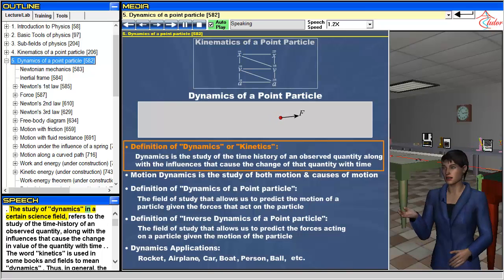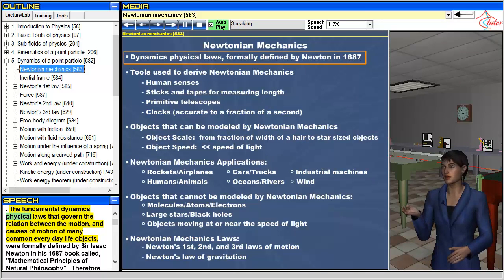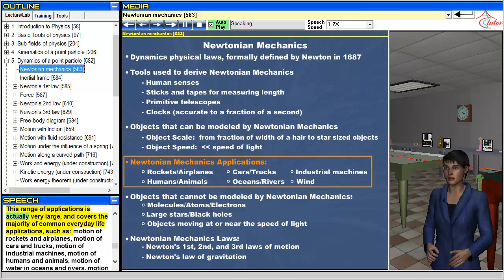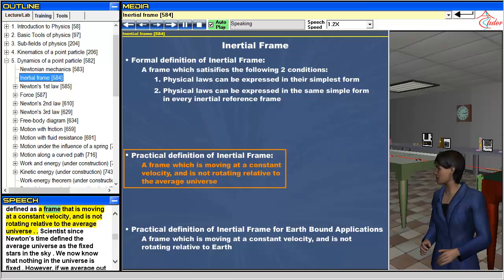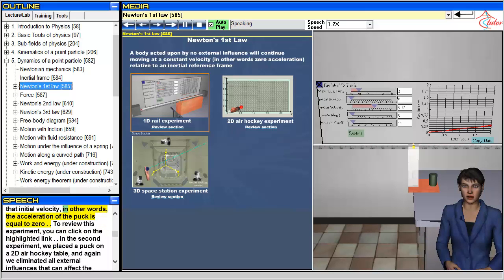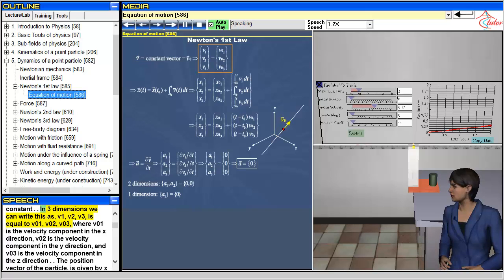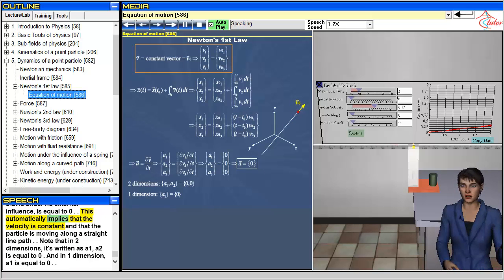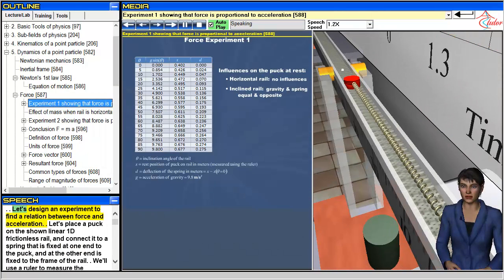Dynamics of a Point Particle (1/6)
Lecture on dynamics of a Point Particle. Lecture 1/6 is on Newton's 1st Law.